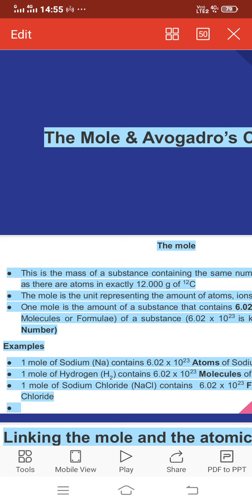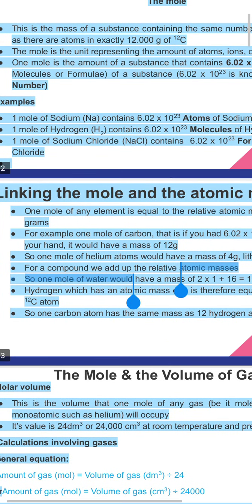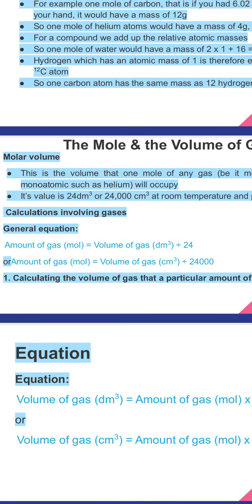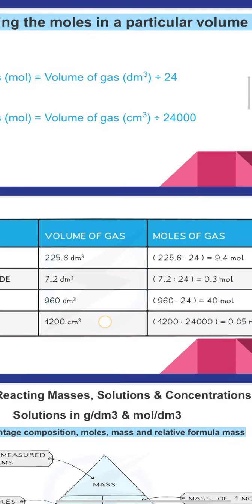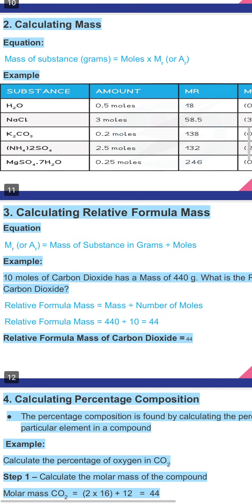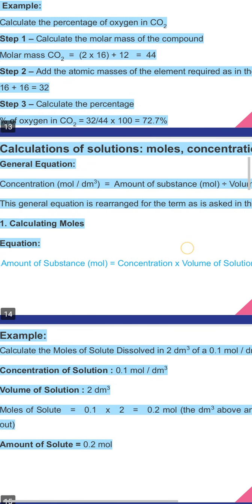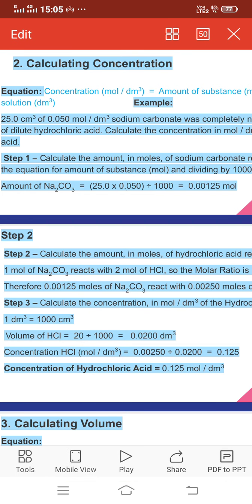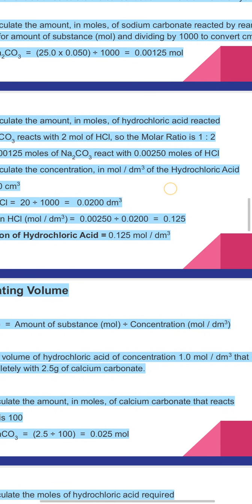Common Topic of Chemistry for Basic